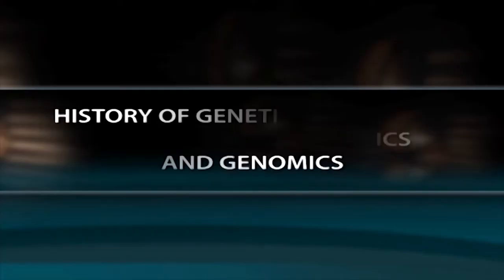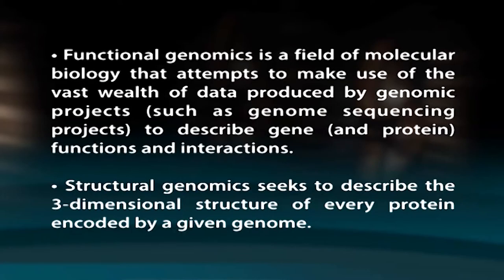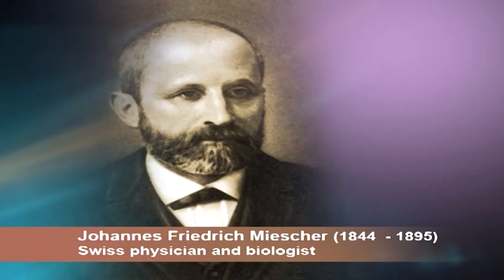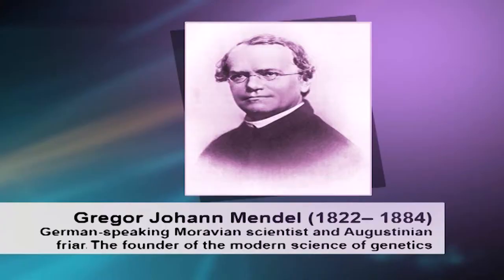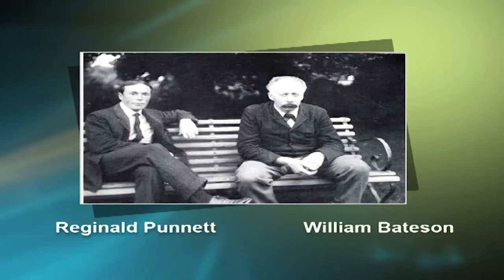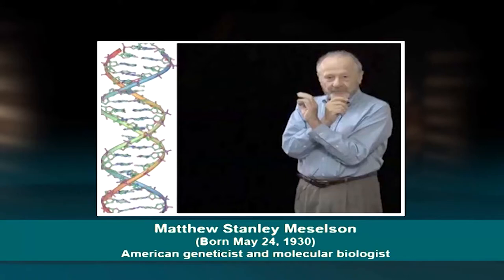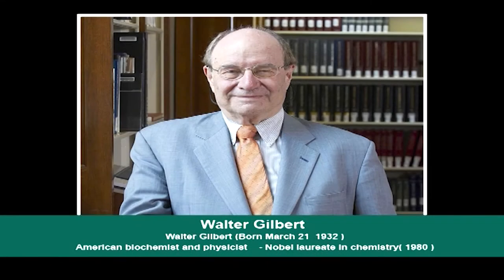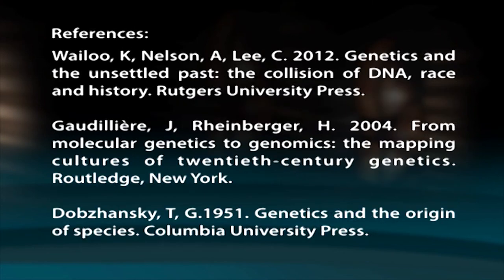HISTORY OF GENETICS, SCOPE AND SIGNIFICANCE OF GENETICS AND GENOMICS